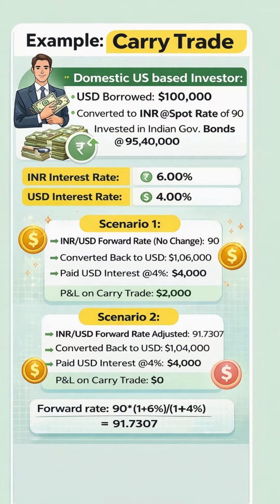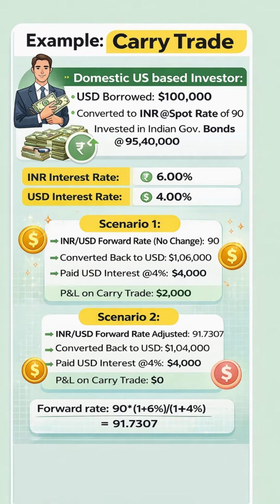The "No Free Lunch" Rule: Interest Rate Parity Explained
Ever wondered why you can't just move your money to a country with 10% interest and get rich quick? That’s Interest Rate Parity (IRP) at work!

In this Short, we break down the fundamental law of Forex that ensures there’s "no free lunch" in global markets. IRP is the theory that the difference in interest rates between two countries is equal to the difference between the forward exchange rate and the spot exchange rate.

If one country offers a higher interest rate, its currency is usually expected to depreciate against the other, cancelling out any extra profit you'd make.